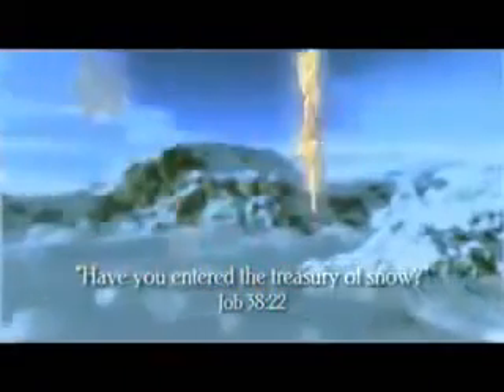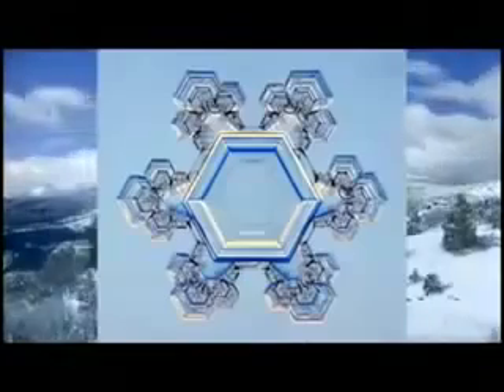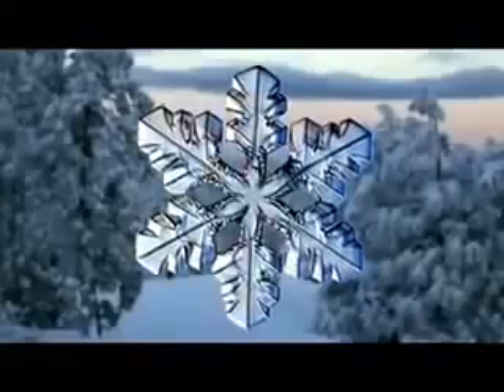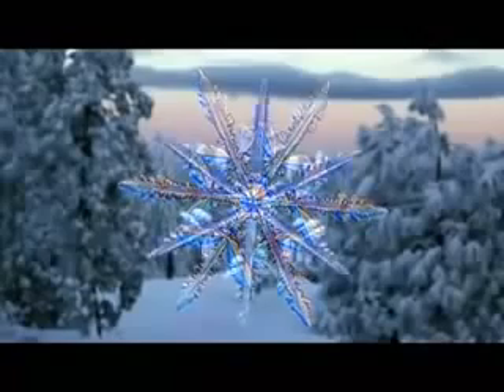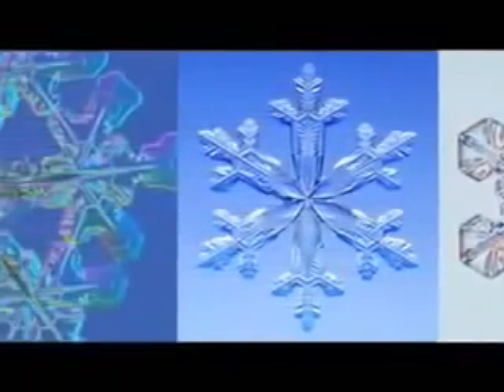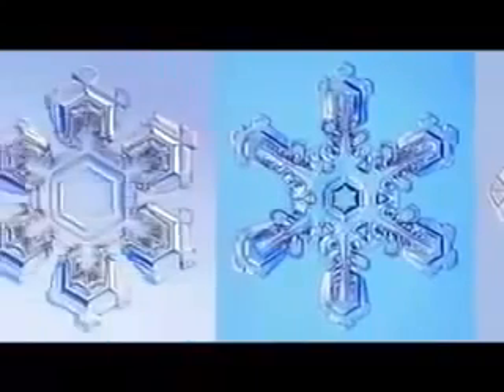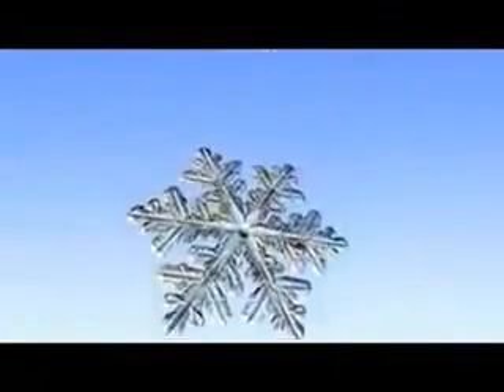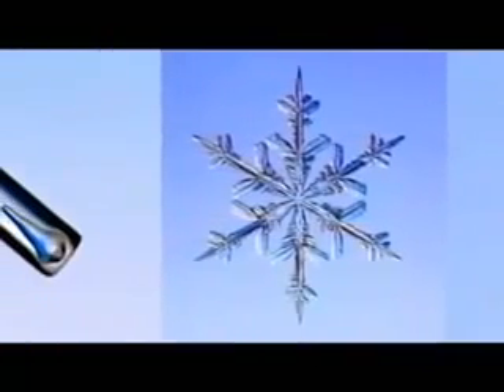Treasures of the Snow - the amazing world of snowflakes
Job.38

[22] Hast thou entered into the treasures of the snow? or hast thou seen the treasures of the hail,